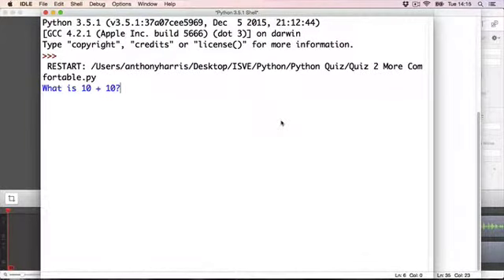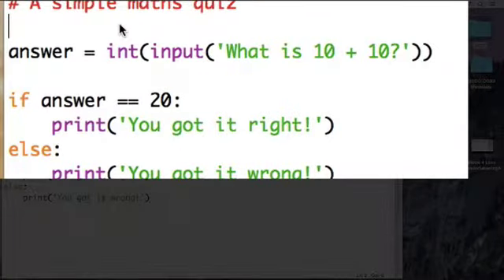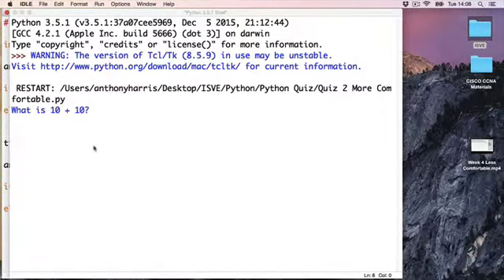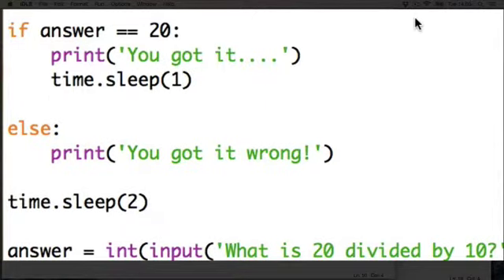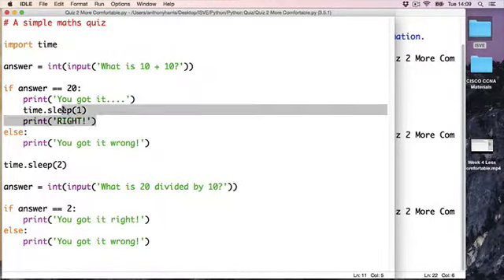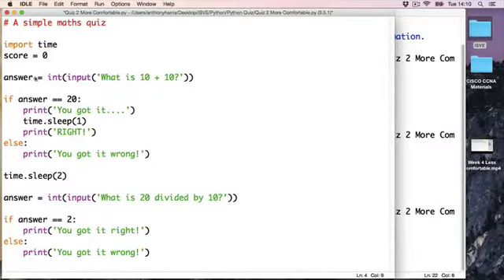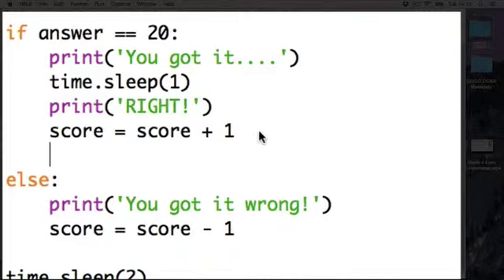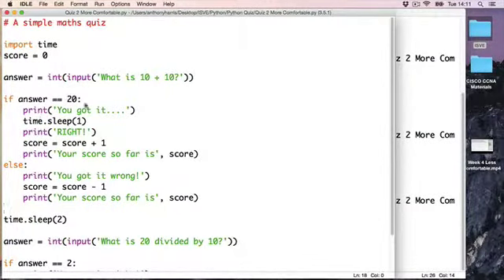Week 4 - for More Comfortable Students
An extension task for those more comfortable with Python. We add pauses using time.sleep() and we add a score variable and update it throughout the game.